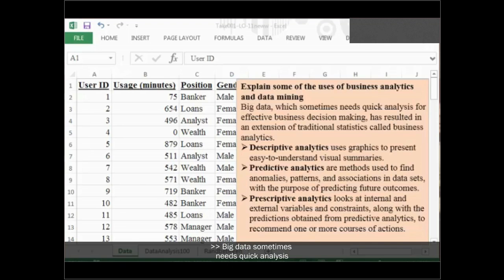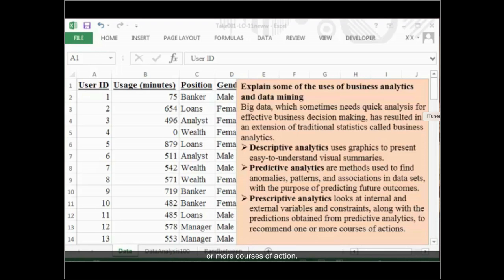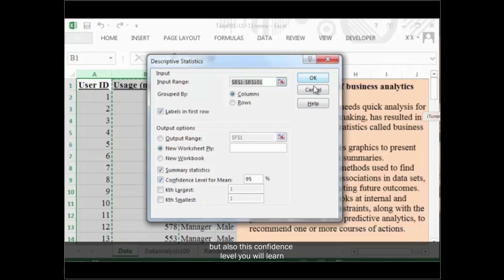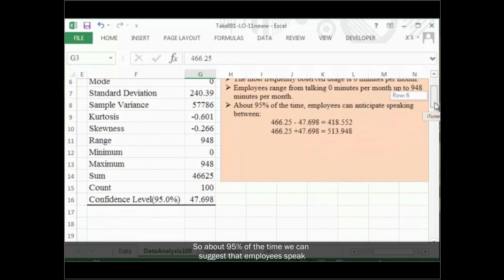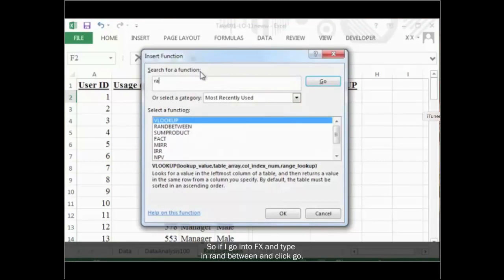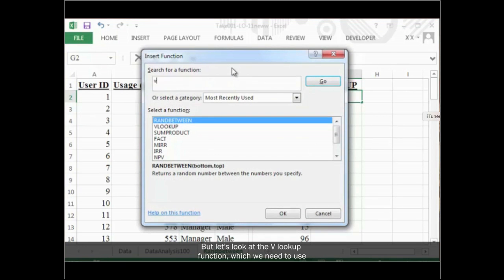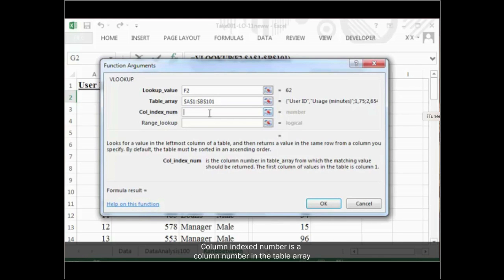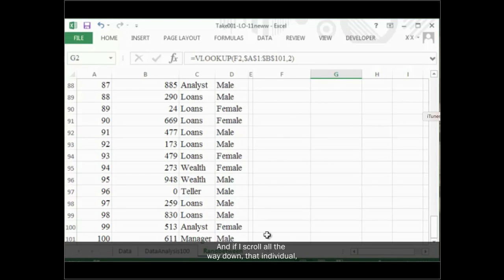Chapter 1-Supplement Video 7 (RandomBetween & VLookup)